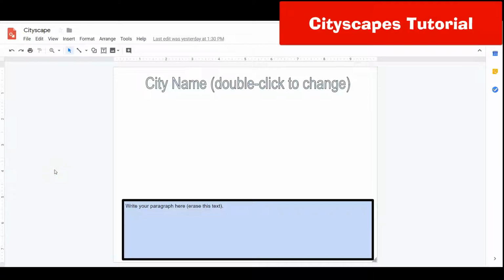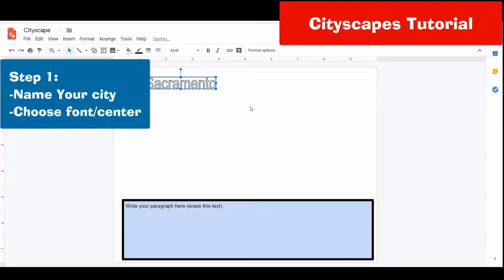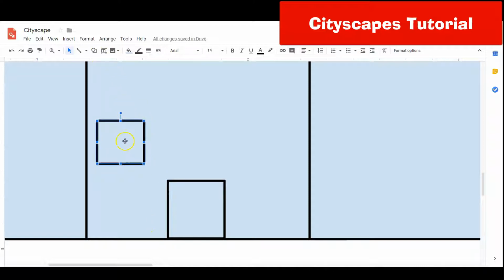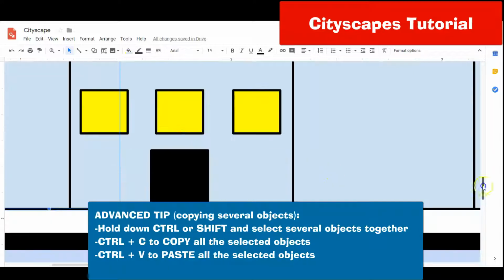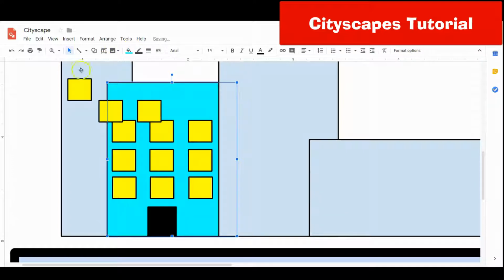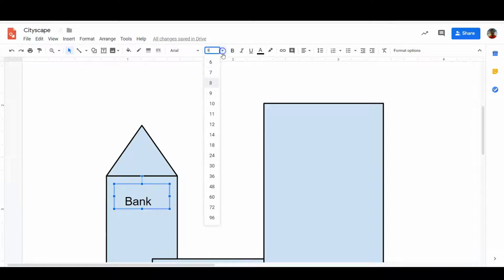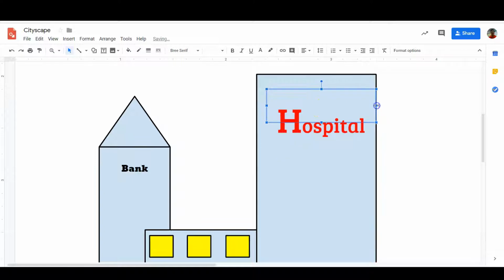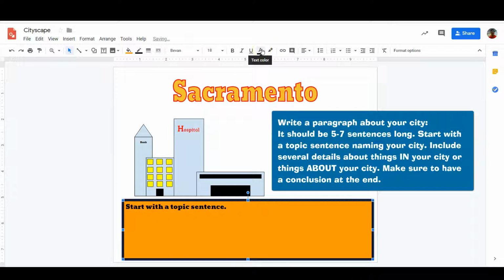Drawing CityScapes in Google Drawings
3rd Grade Lesson on how to draw a 'cityscape' using Google Draw